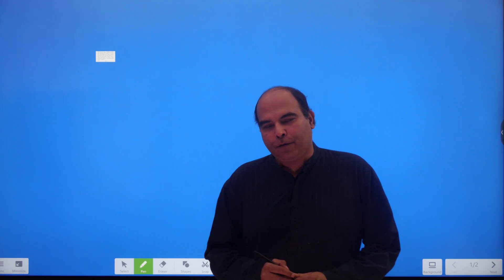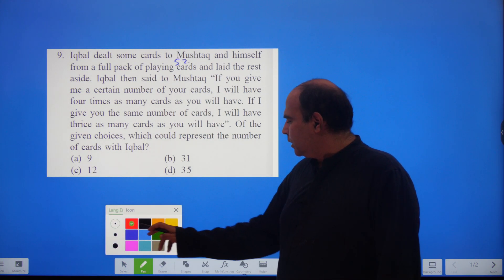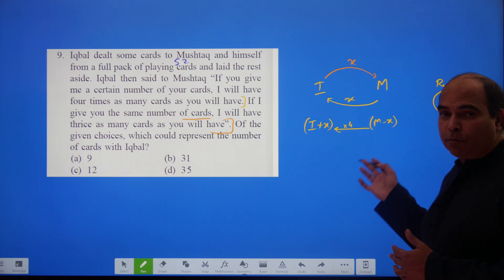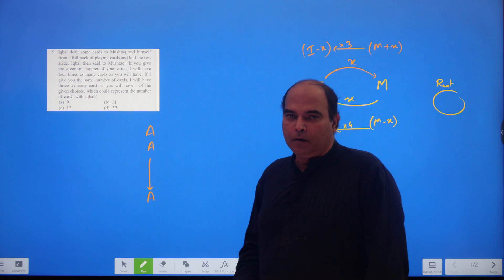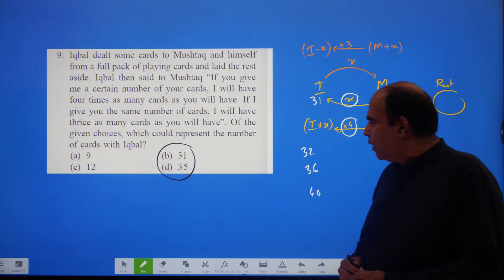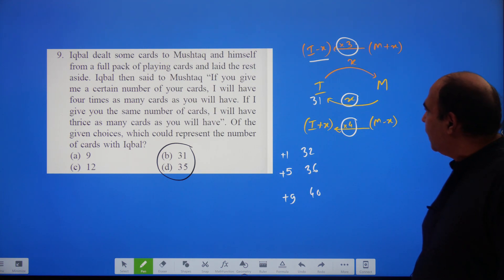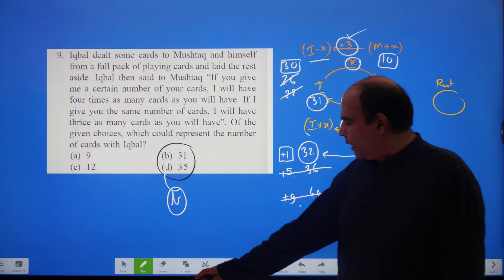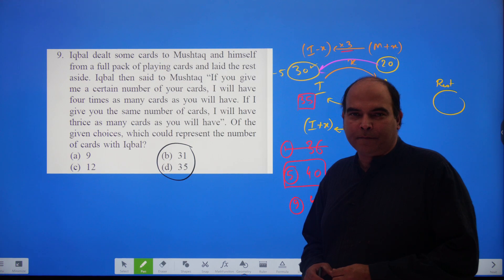Quants Question of the Day 7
Another interesting question from Number Systems - which is the theme of this season of the Quants Question of the day